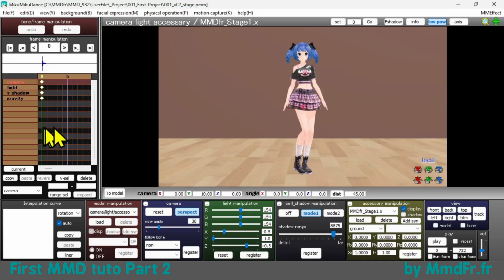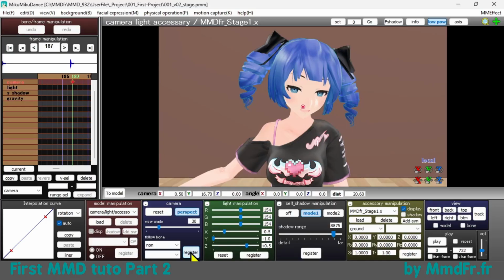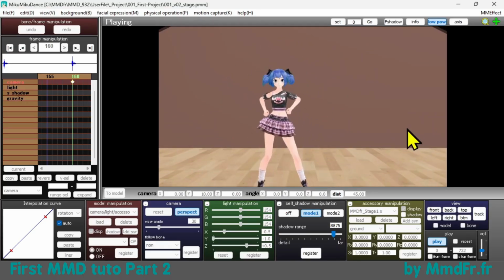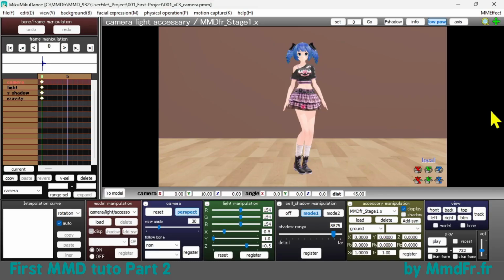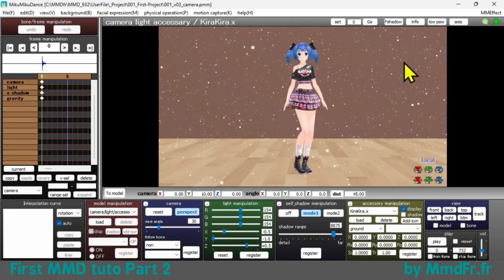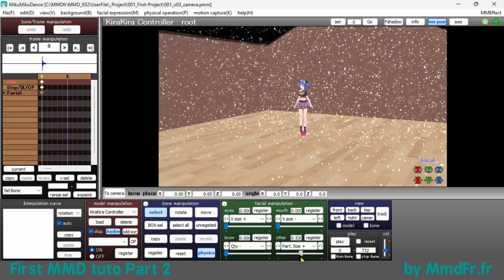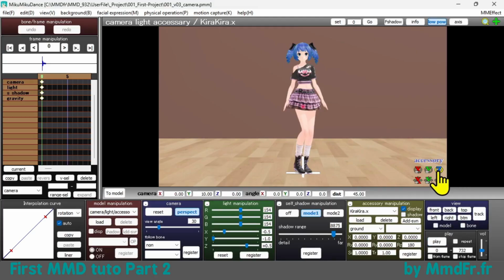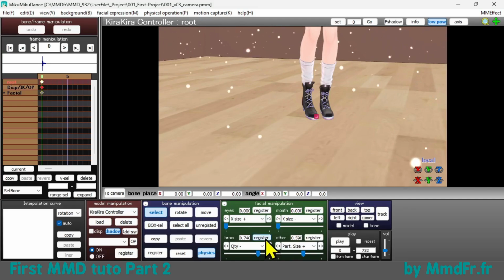MMD Camera & Animation Techniques - Beginner Tutorial (2/3)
About this video:
In this second part of our beginner series, we tackle one of the biggest creative challenges in MMD: making your scene engaging using dynamic camera movements! Learn how to switch to camera mode, set up keyframes, and properly move the camera viewpoint. We will also briefly discuss the power of MMD effects and extensions.

📌 Timestamps (Chapters):
00:00 - Introduction: Static vs Dynamic camera
02:28 - Introduction to MMD Effects (MME)

--— Credits —
Director: Loren from MMDfr
— Models —---
'Michou, Eleanor, Puce & Jade' by MMDfr
— Motions —---
In demo : motion from FirstMMD by 樋口優 (Yu Higuchi)
Like motion : motion trace by me
— Stage & Accessories —---
Stage 'ShoesBox' by MMDfr
Neon & Screen by MMDfr
— Effects (MME) —---
KiraKira by ビームマンP (BeammanP)
PowerDOF, WorkingFloorX by 針金P (HariganeP)
Autoluminous4 by そぼろ (Soboro)
— Programs —---
MikuMikuDance by 樋口優 (Yu Higuchi), MMEffect by 舞力介入P,
MMDStart & MikuVideo by MMDfr
Video Editing on 'Blender 5' by Blender Foundation